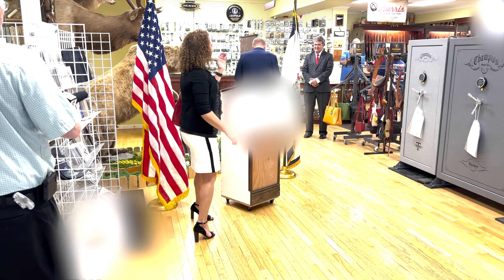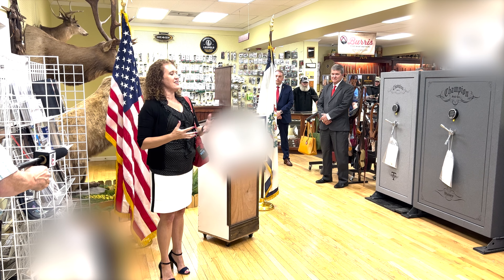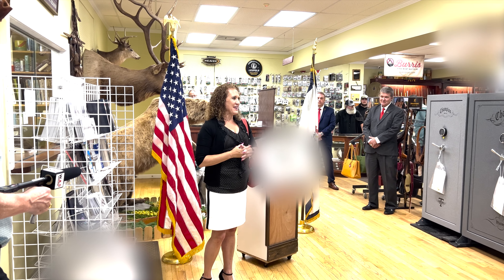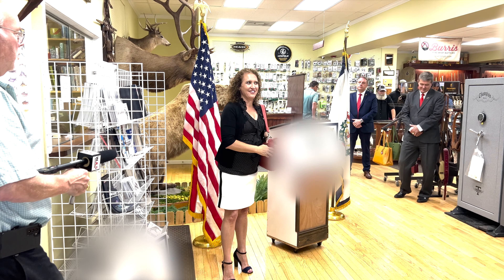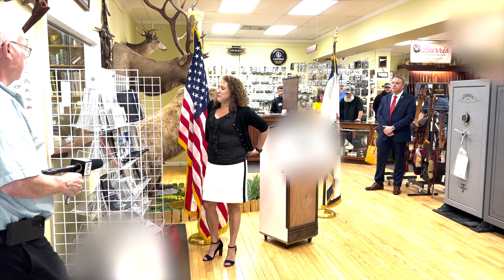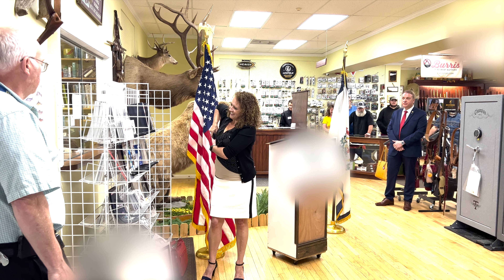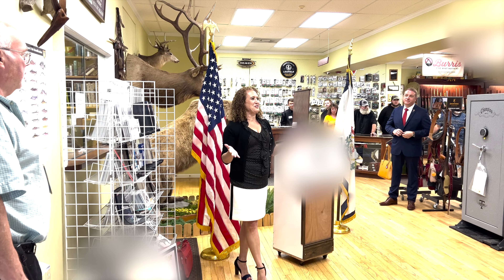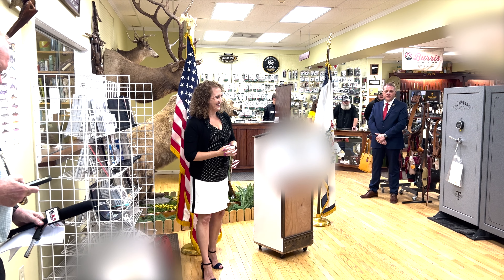Yes ladies, you CAN conceal carry!! How many do I have?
I'm Kathie Hess Crouse and I am a Delegate in the WV House of Delegates. Not only do I love to pass conservative laws, I love to show ladies they can conceal carry, and do so without changing how they dress. Ladies  you  can conceal carry and still dress professionally. You can CC and still have your kids around you. You just need to find the right Holster, My favorites are from CanCan Concealment, Femme Fatale, Dene Adams, and Undertech Undercover. KathieForWV.com